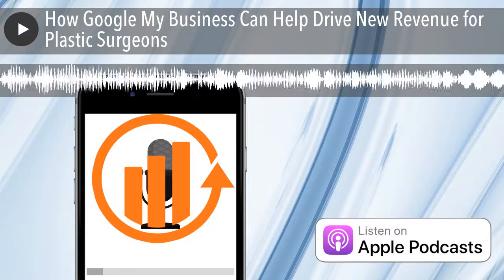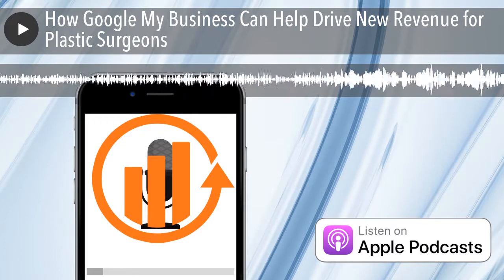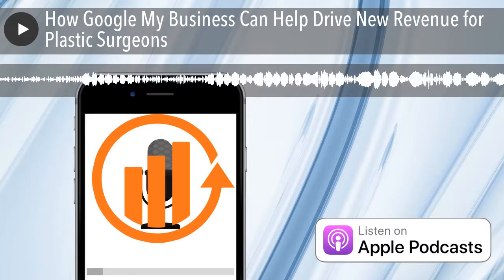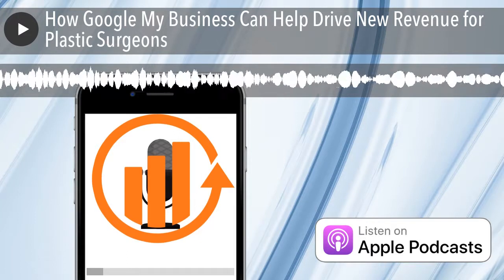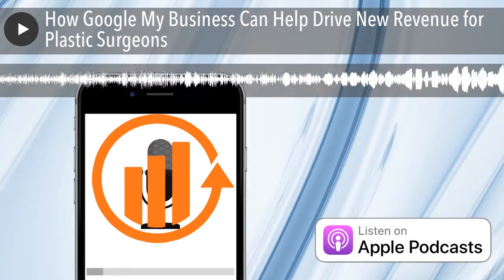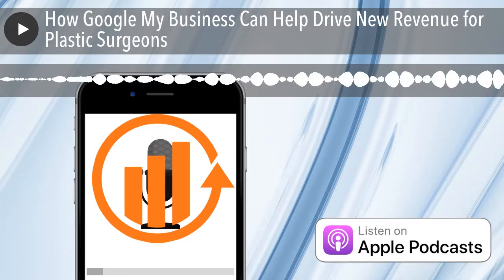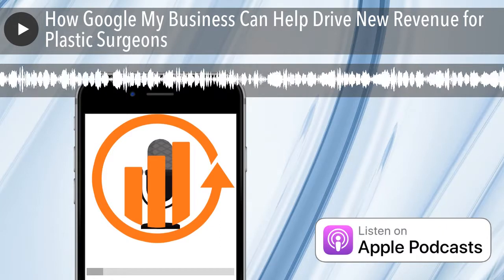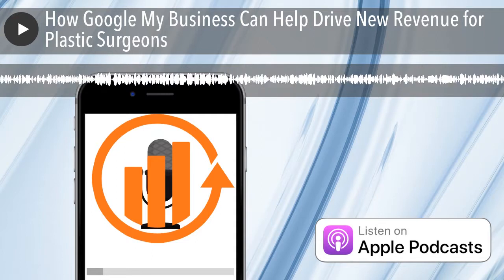How Google My Business Can Help Drive New Revenue for Plastic Surgeons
In this Plastic Surgery Marketing Podcast, we mention several basic things to focus on when optimizing your plastic surgery company’s Google My Business profile.